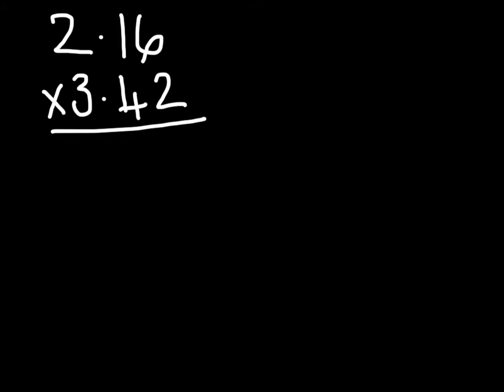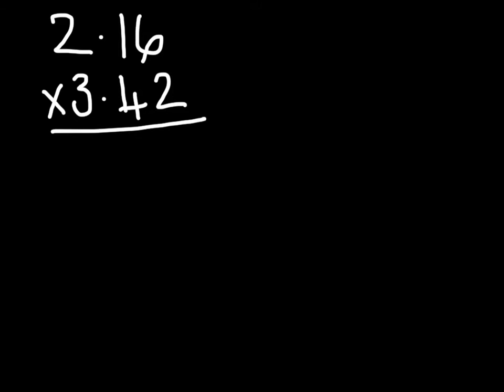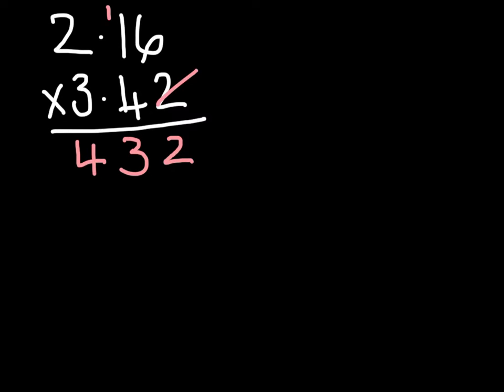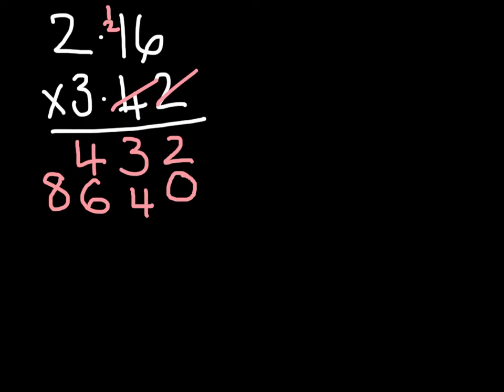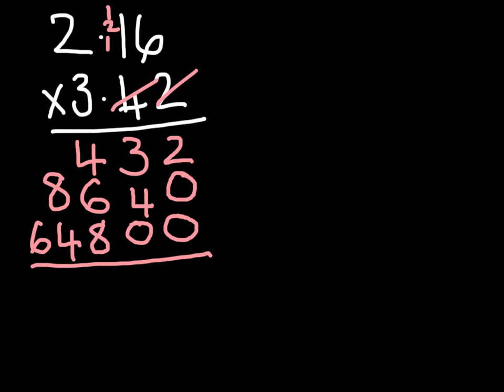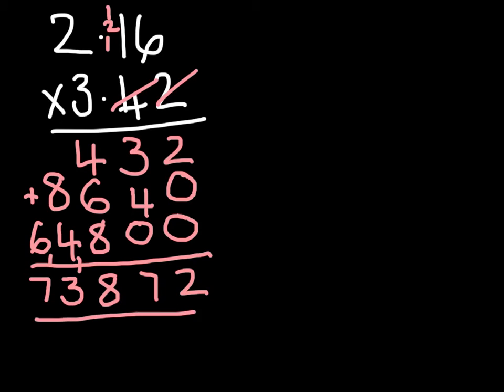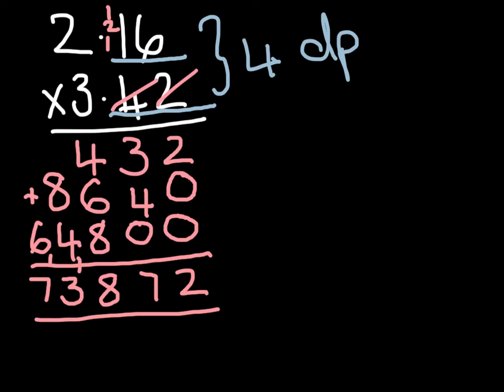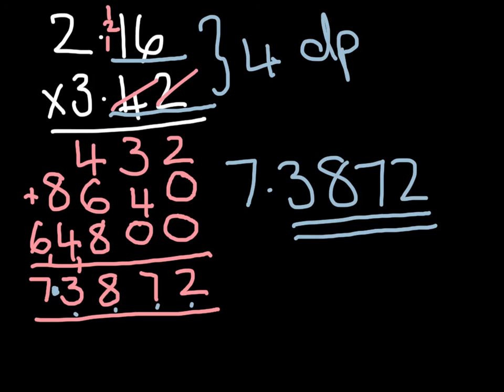Multiplication of decimals